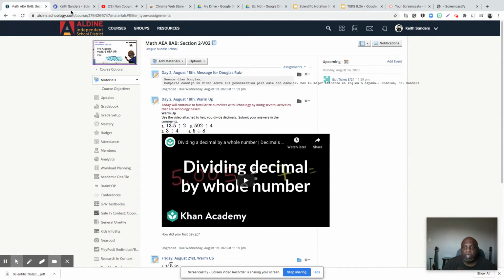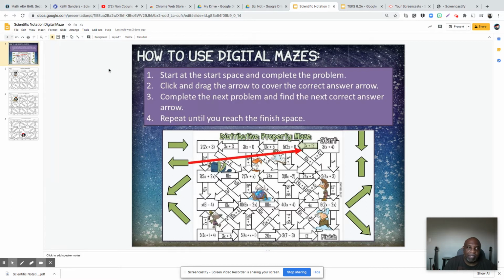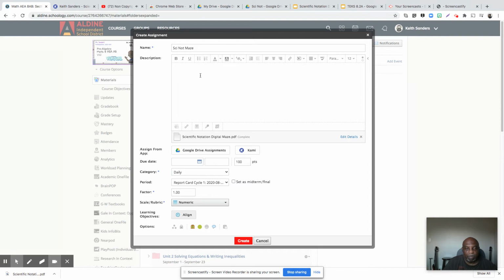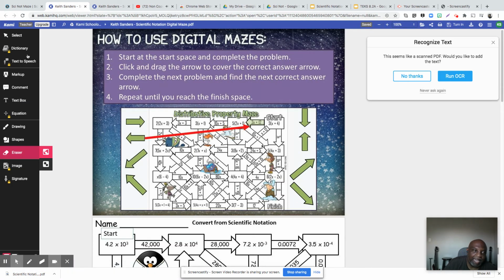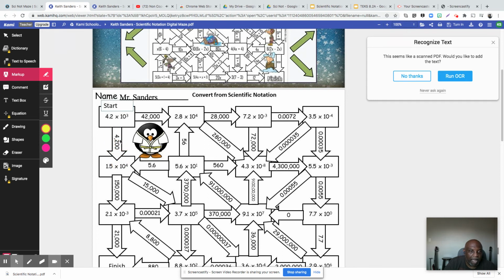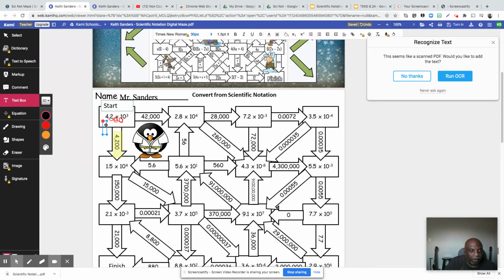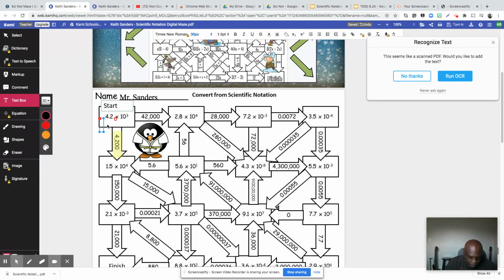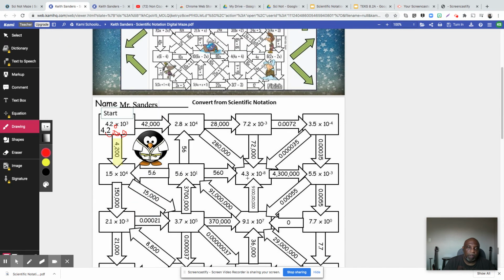Kami Annotation Tool for Math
Annotation tool to show math work.